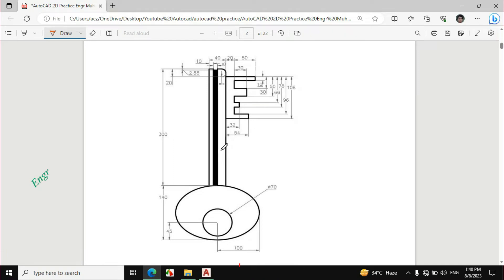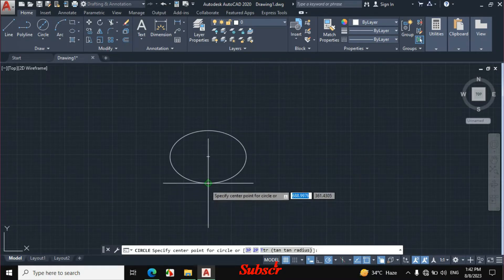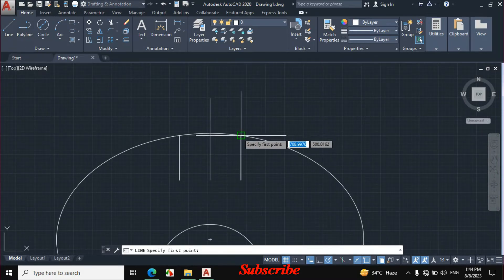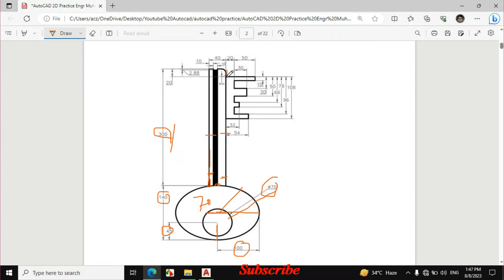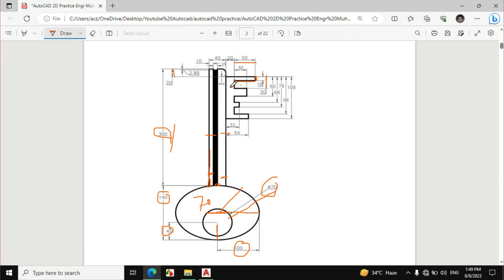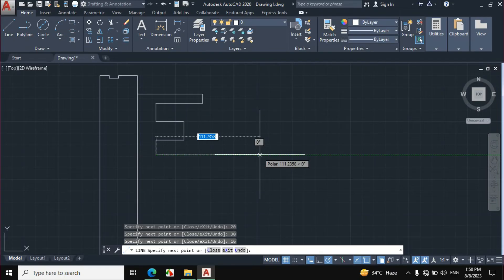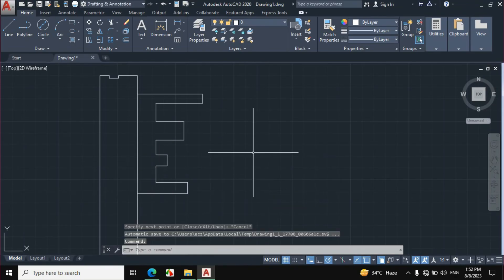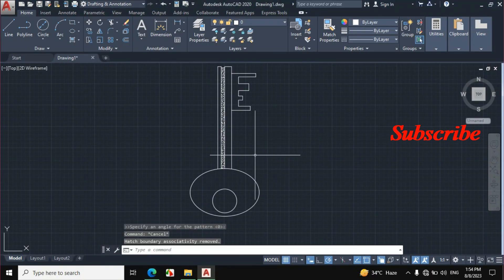Key in autocad tutorial for beginnersm | Autocad 2d practice for beginners || practice drawing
In this video I draw 2d key in autocad that helps students to learn about drawing dimension and learn to draw drawing in autocad correctly.

practice drawing for beginners